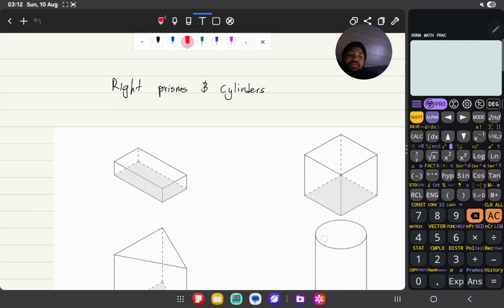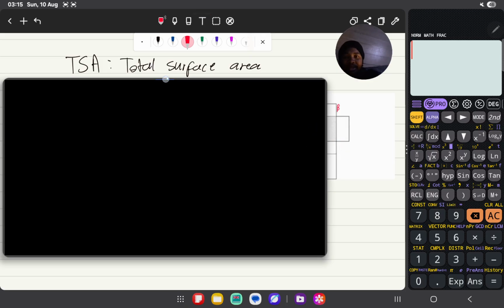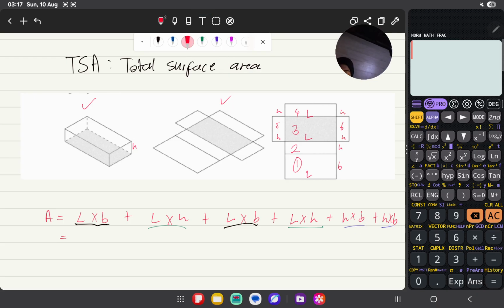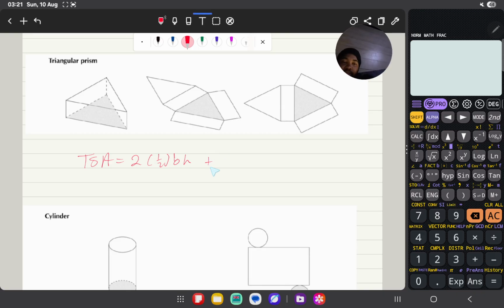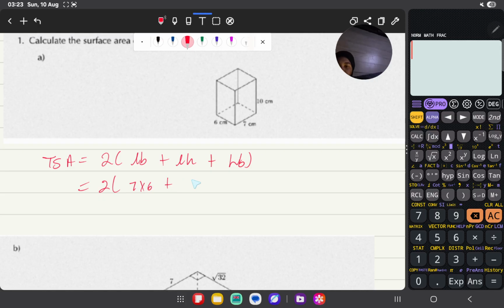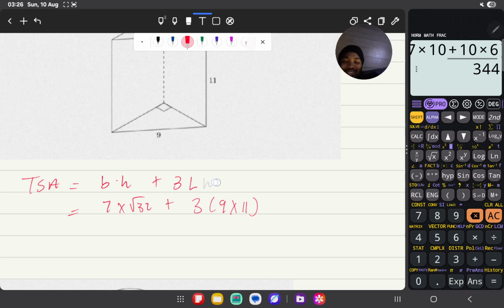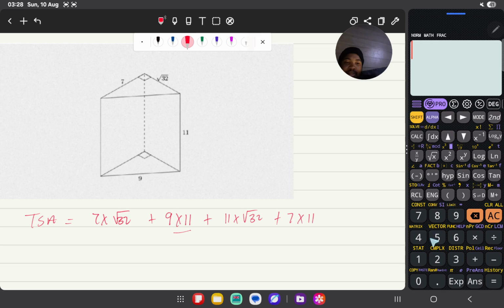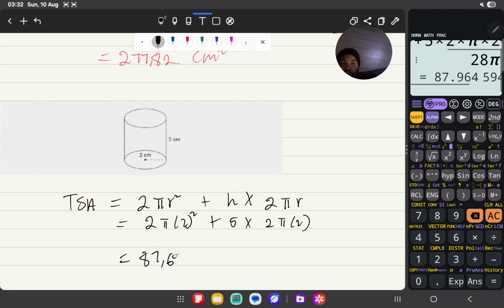2. Total Surface Area of Right Prisms and Cylinders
Understand how to calculate the outside area of prisms and cylinders. We break down formulas step by step so you can easily visualize and apply them.